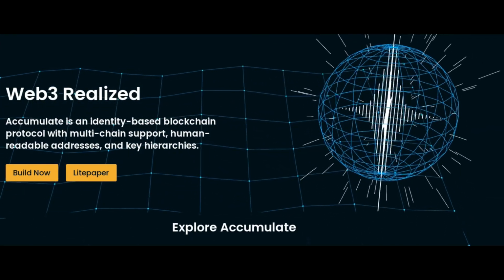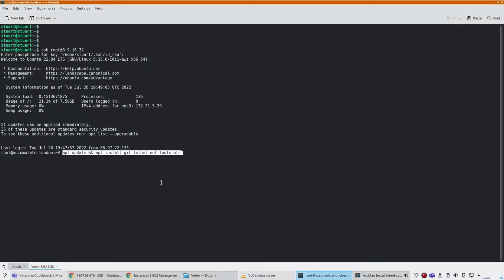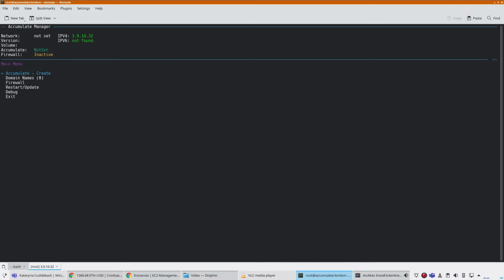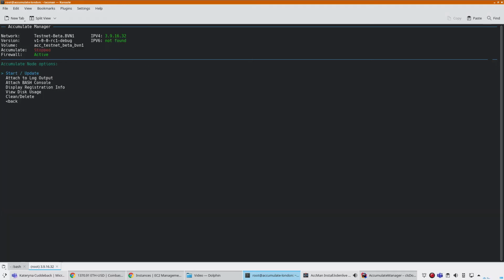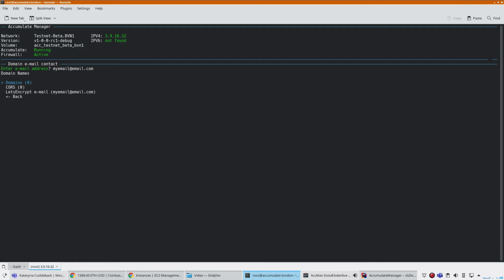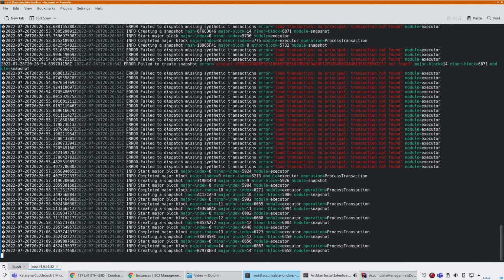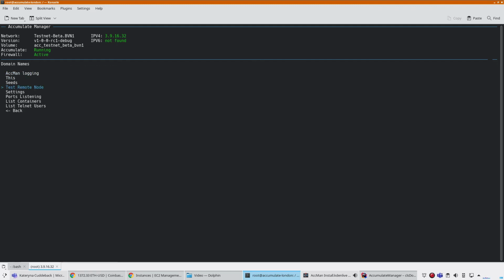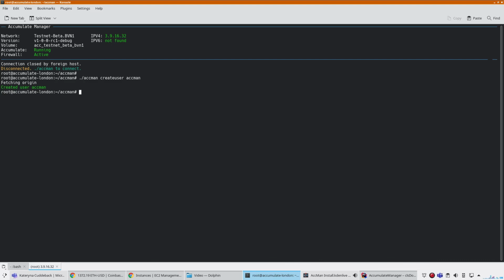How To Install an Accumulate Node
Welcome to this tutorial on how to install and set up an Accumulate Node. Tutorial made by Stuart Johnson, Systems Administrator at DeFi Devs.